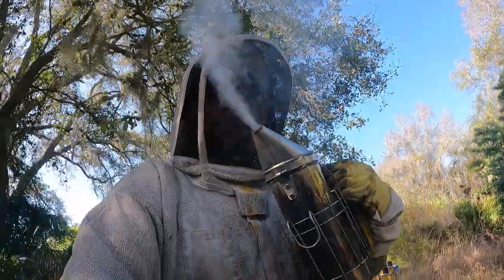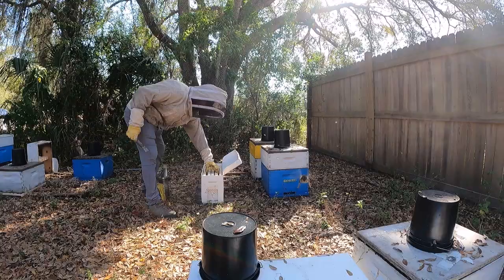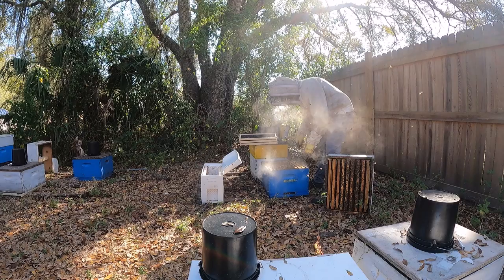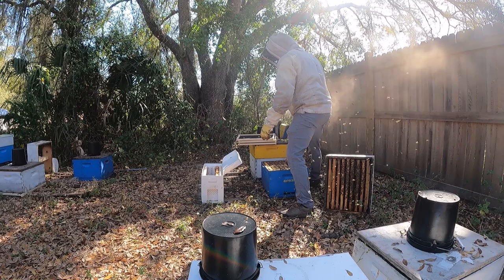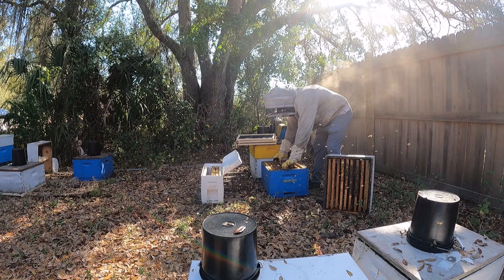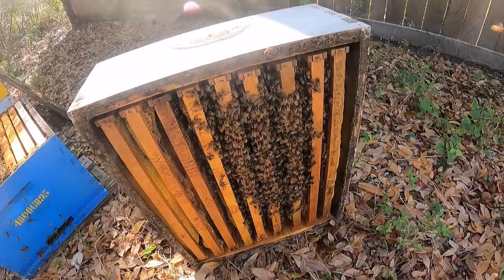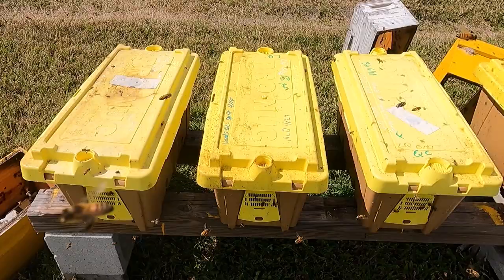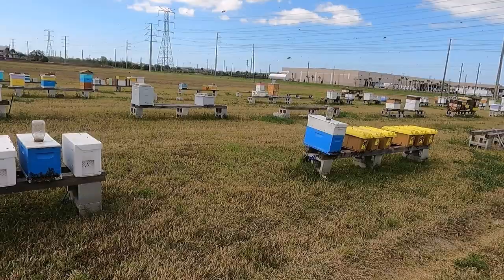Splitting Bee Colonies to Make 5 Frame Nucs.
Josh Harris is splitting strong colonies to make up 5 frame nucleus colonies.